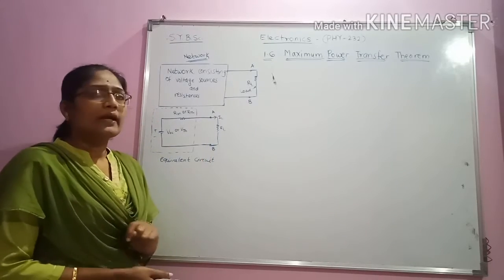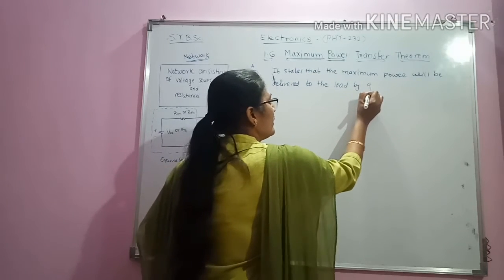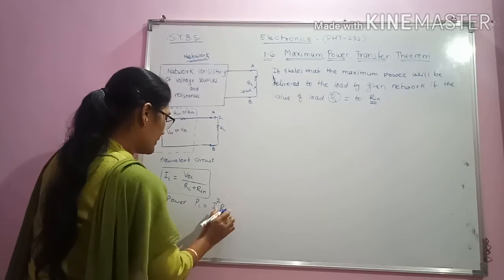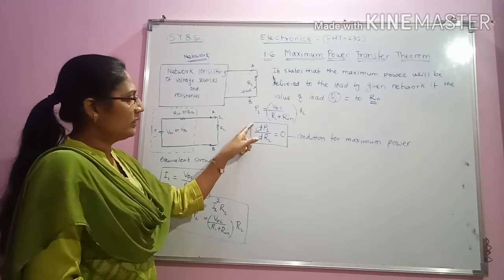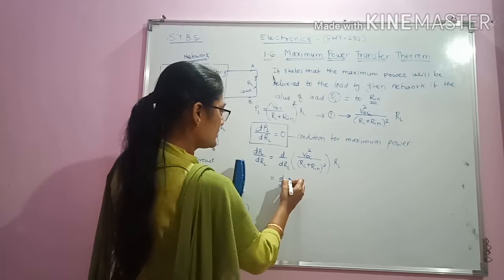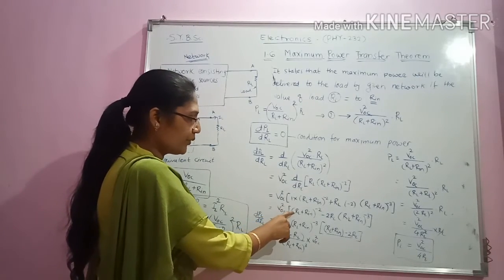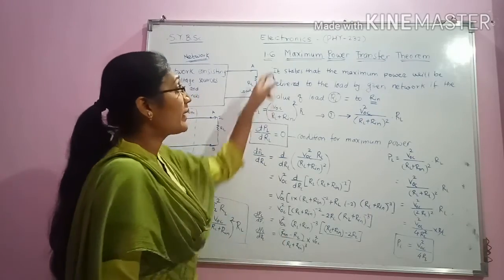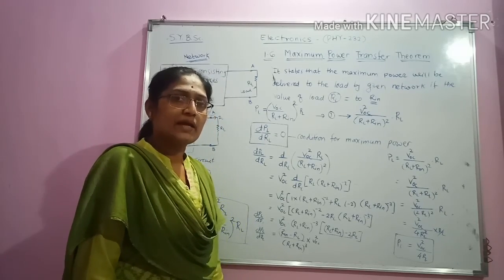Electronics - Network Theorems Maximum Power Transfer Theorem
S Y B Sc - Electronics,  Network Theorems , Maximum Power Transfer Theorem